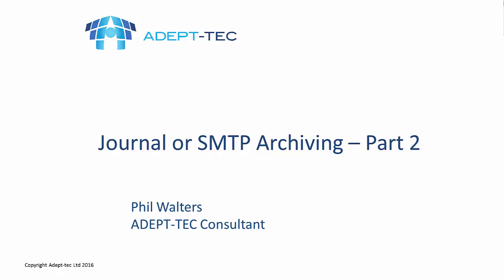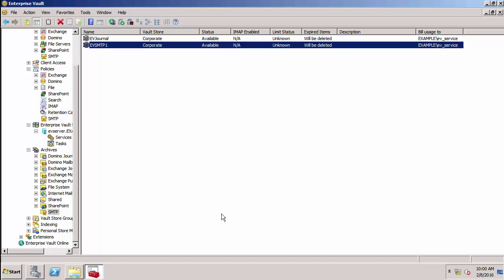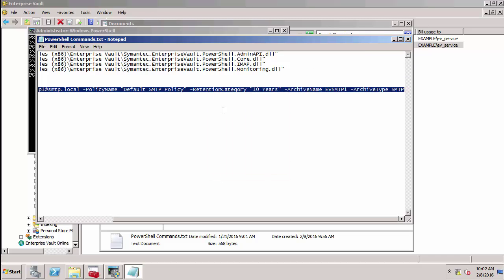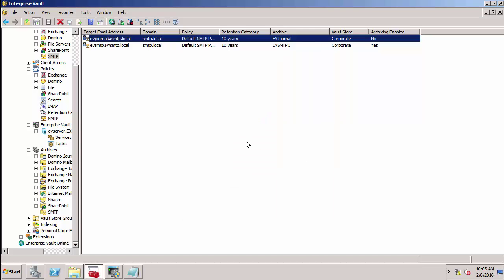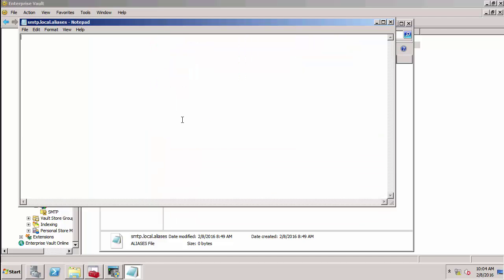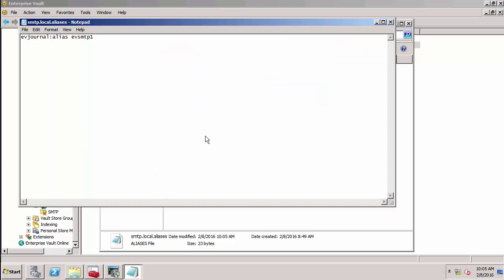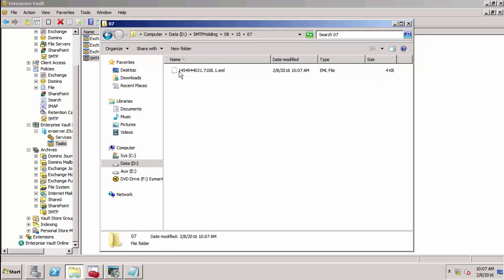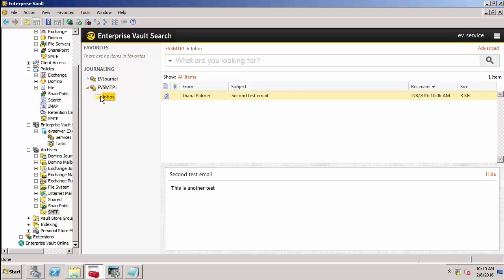Journal or SMTP Archiving – Part 2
This video contains a demonstration of how to set up address rewriting for SMTP Archiving in Enterprise Vault v11.0.1 CHF2.